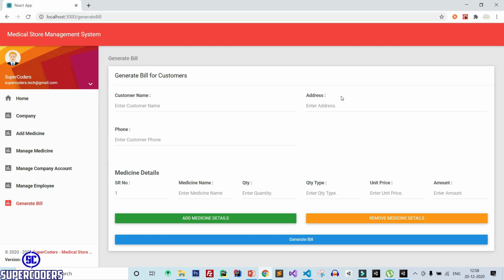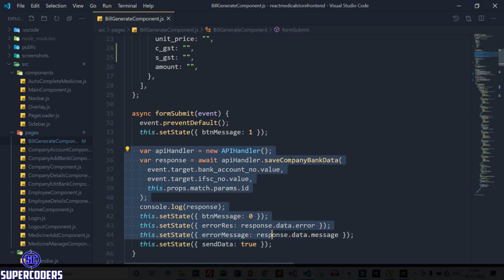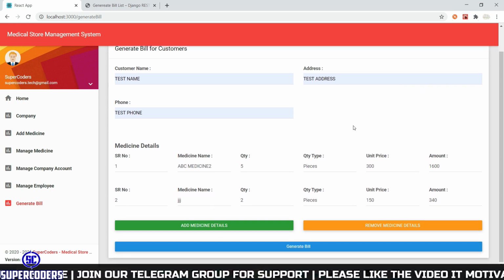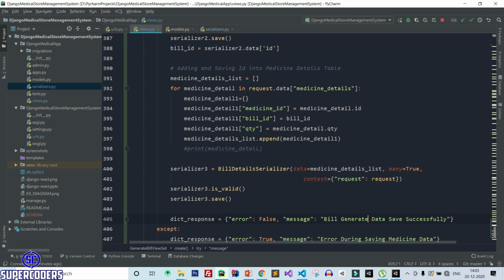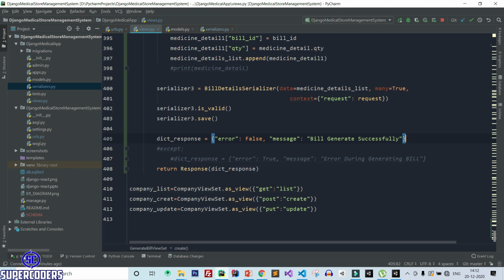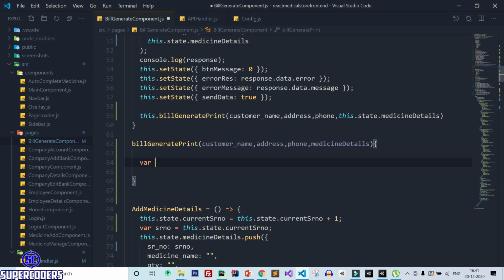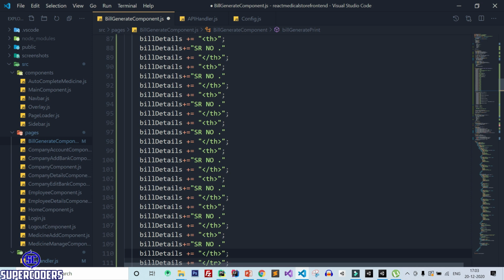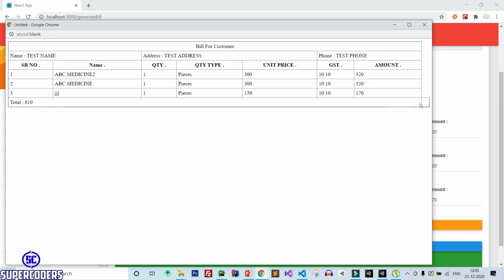Django React Medical Store Management Part 29 | Complete Bill Save | Generate and Print Tutorial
Tutorial Cover :

1. Django React Bill Generate Tutorial

2. Django Create API for Save Bill Details

3. Generate Bill for Customer

4. Save Multiple Data in Same API in Django

5. Print Page in React JS

6. How to Print Page in React JS

7. Bill Details Print for Customer

9. Complete Bill Generate for Medicines